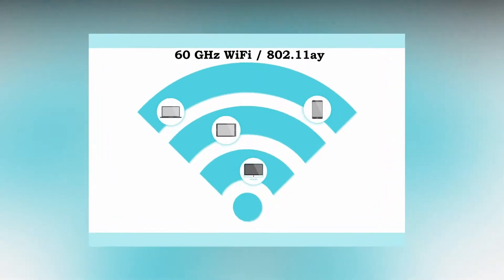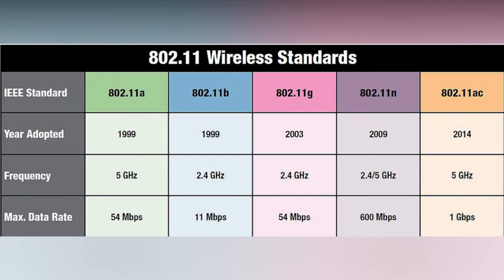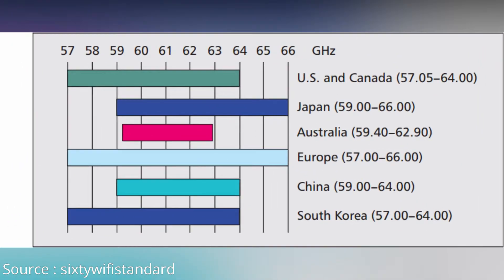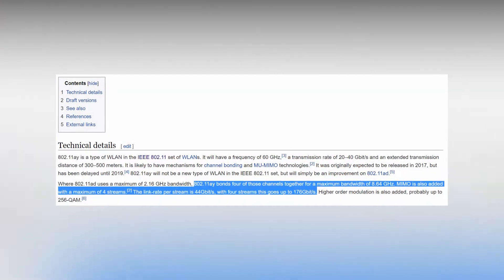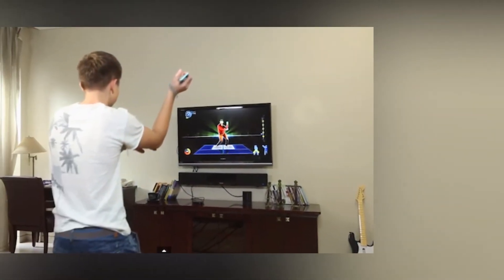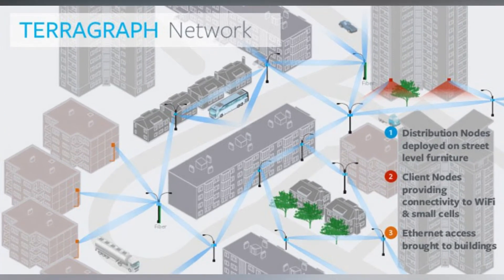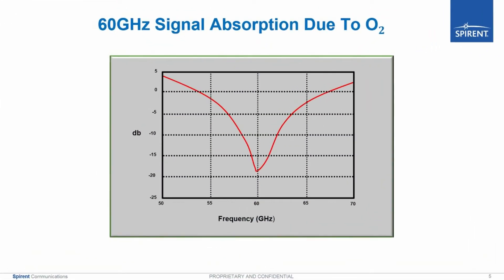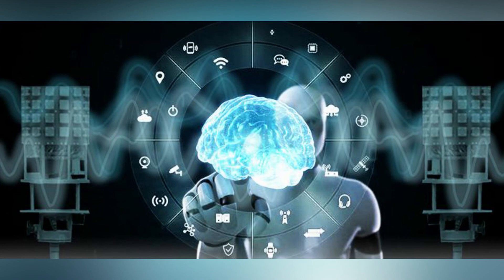60 GHz WiFi or 802.11ay WiFi || 2.4GHz vs 5GHz vs 60GHz || Snapdragon 855 Support 60GHz WiFi ??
In this video, I will be explaining about 60GHz wifi or 802.11ay WiFi and its existence and compared with dual band wifi 2.4 GHz and 5GHz bands its advantages and limitations and its availability
Let's find out more in the video, why this technology is futuristic ??